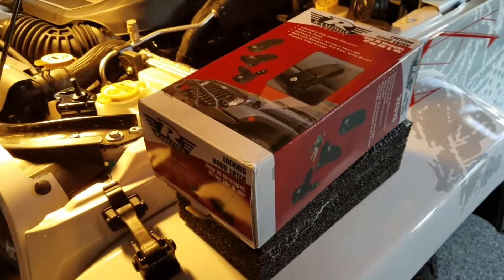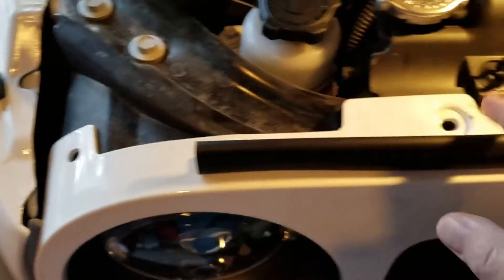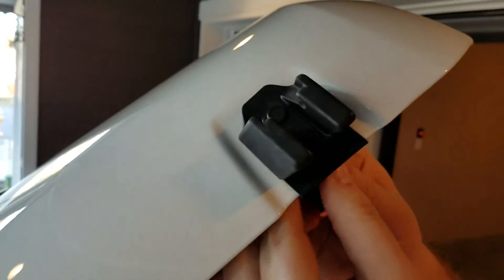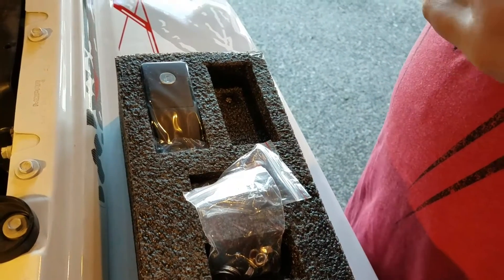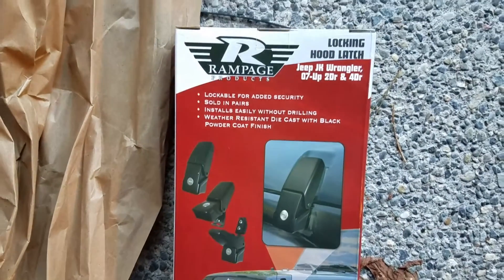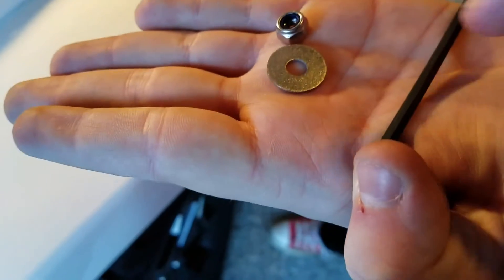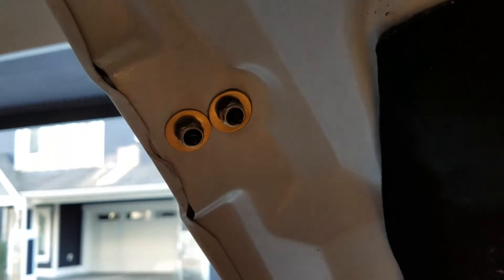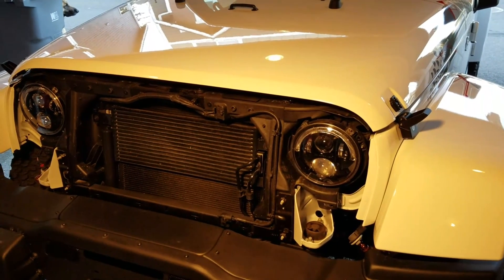Jeep wrangler locking hood latches by rampage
Link listed below to buy this set. This video we're going to be showing you how to install dual locking Hood latches in a Jeep Wrangler or Wrangler Unlimited.